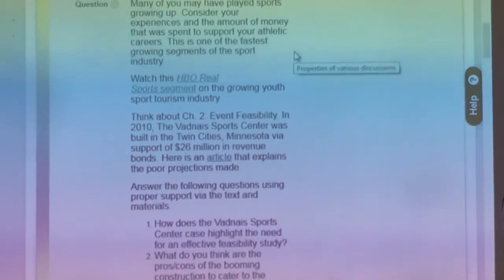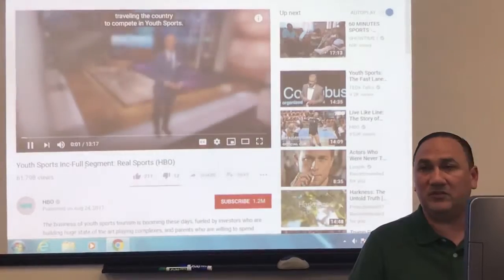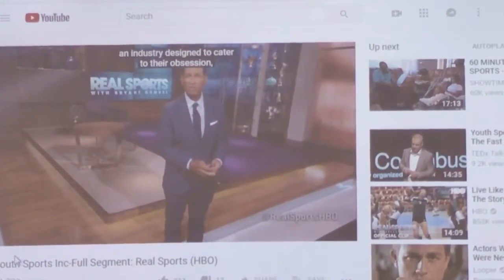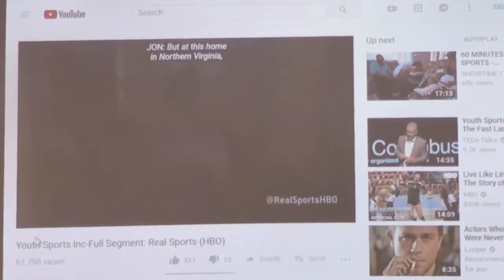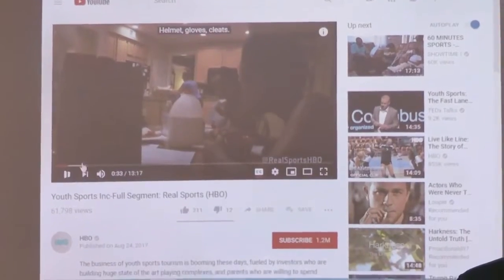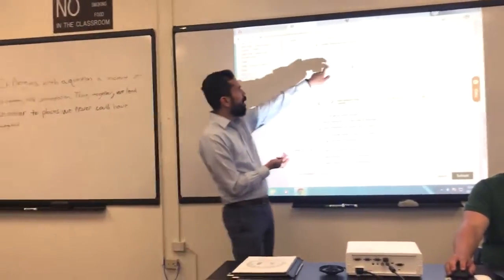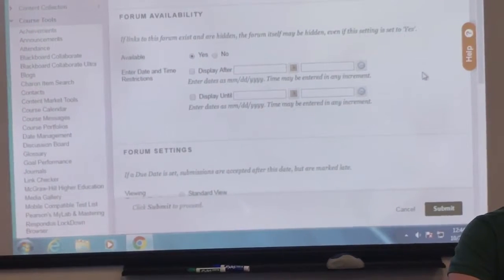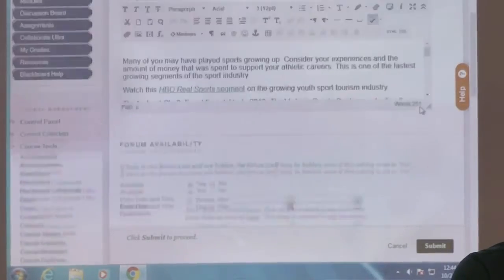EdTech Café | Discussions that Matter How to Make Worthwhile Discussion Boards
October 24, 2018's EdTech Cafeé Session entitled Discussions that Matter  How to Make Worthwhile Discussion Boards

Discussion boards can be dull, and students seem to use them as areas to dump knowledge without really having a conversation or understanding of the content. If this sounds familiar, you too need to rethink the questions you're posing to your students. This session looks at the methods of asking discussion questions and how to better ensure they lead to a good discussion online.